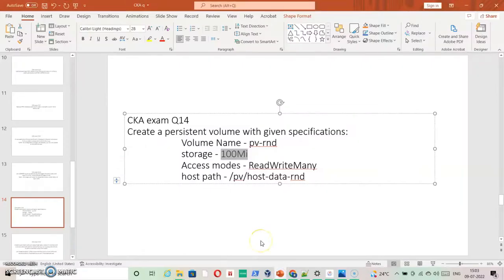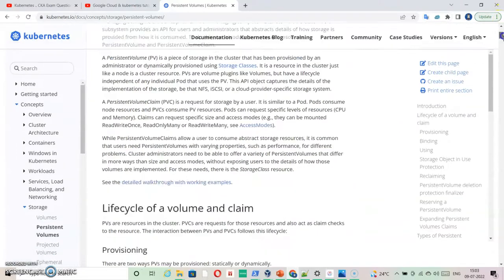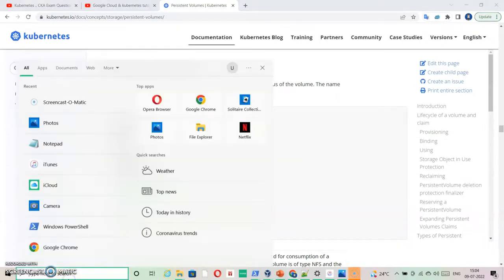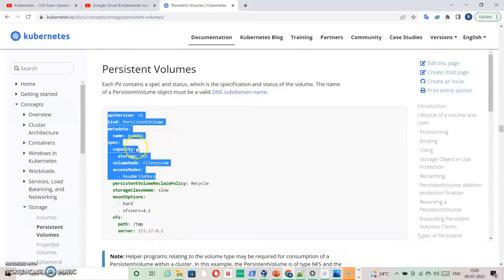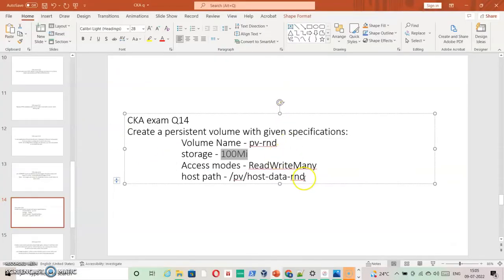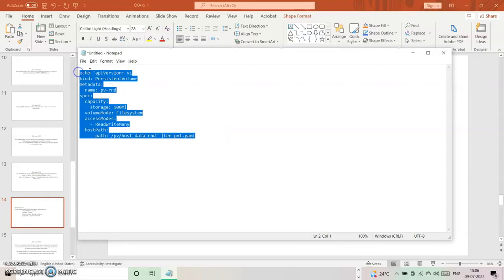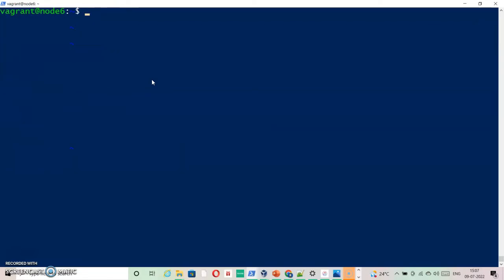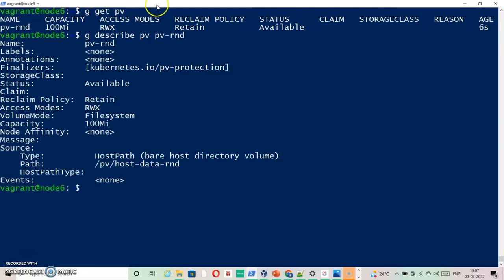14 - CKA exam Q14 with Solution.... Create a persistent volume with given specifications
Q14) Create a persistent volume with given specifications:
  Volume Name - pv-rnd
  storage - 100Mi
  Access modes - ReadWriteMany
  host path - /pv/host-data-rnd

It's easy:kubenetes

SOLUTION 14)
 alias g=kubectl
 echo 'apiVersion: v1
kind: PersistentVolume
metadata:
  name: pv-rnd
spec:
  capacity:
    storage: 100Mi
  volumeMode: Filesystem
  accessModes:
    - ReadWriteMany
  hostPath:
      path: /pv/host-data-rnd' |tee pv1.yaml
 cat pv1.yaml
 g create -f pv1.yaml
 g get pv
 g describe pv pv-rnd